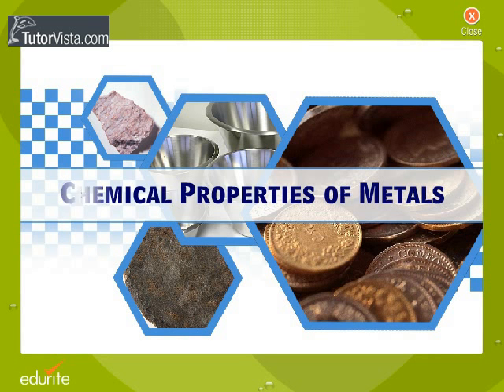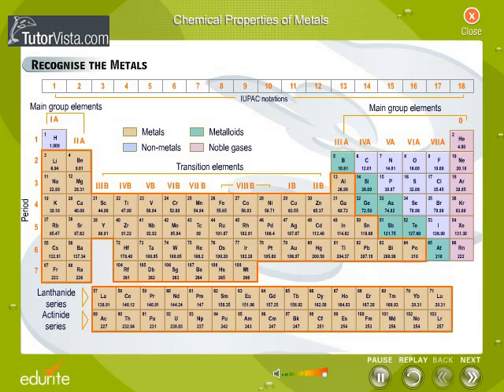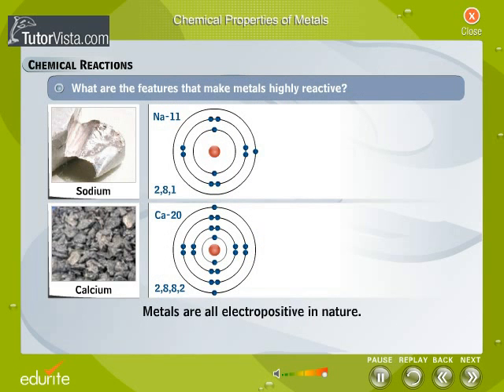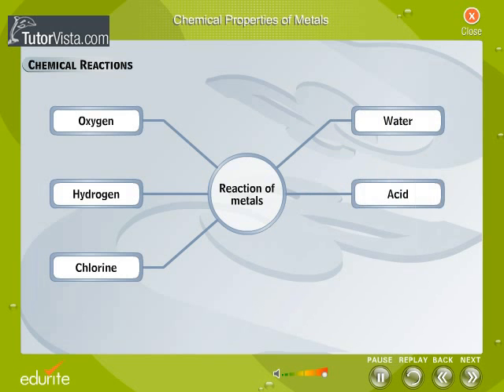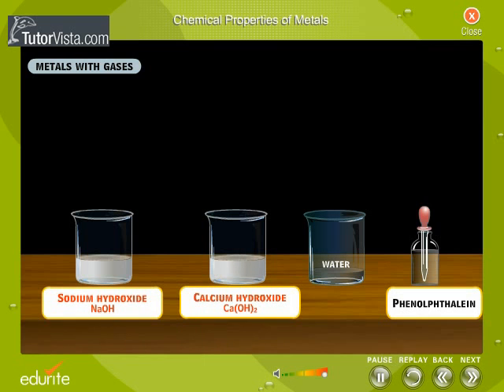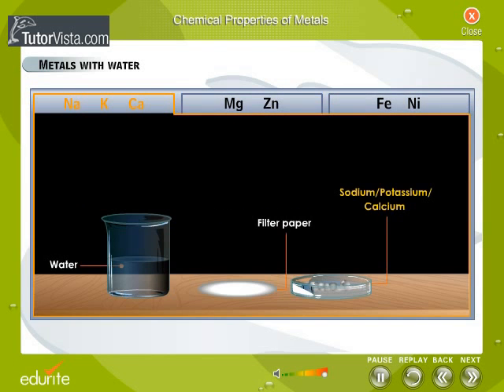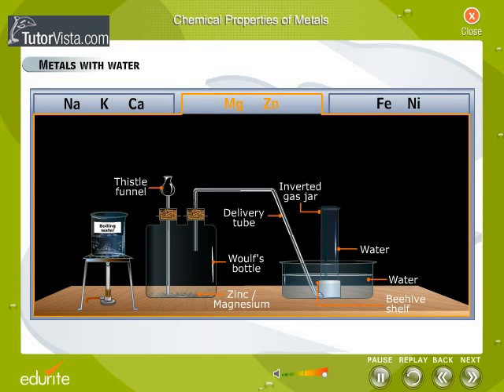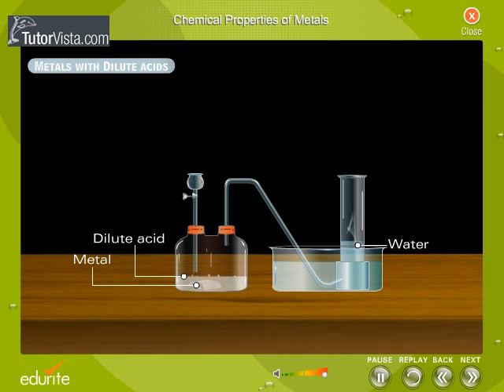Chemical Properties Of Metals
A metal is a chemical element that is a good conductor of both electricity and heat and forms cations and ionic bonds with non-metals. In chemistry, a metal ( from Greek "μέταλλον" - métallon, "mine") is an element, compound, or alloy characterized by high electrical conductivity. In a metal, atoms readily lose electrons to form positive ions (cations). Those ions are surrounded by delocalized electrons, which are responsible for the conductivity. The solid thus produced is held by electrostatic interactions between the ions and the electron cloud, which are called metallic bonds.
Metals are usually inclined to form cations through electron loss,reacting with oxygen in the air to form oxides over changing timescales (iron rusts over years, while potassium burns in seconds). Examples:
4 Na + O2 → 2 Na2O (sodium oxide)
2 Ca + O2 → 2 CaO (calcium oxide)
4 Al + 3 O2 → 2 Al2O3 (aluminium oxide)
The transition metals (such as iron, copper, zinc, and nickel) take much longer to oxidize. Others, like palladium, platinum and gold, do not react with the atmosphere at all. Some metals form a barrier layer of oxide on their surface which cannot be penetrated by further oxygen molecules and thus retain their shiny appearance and good conductivity for many decades (like aluminium, some steels, and titanium). The oxides of metals are generally basic, as opposed to those of nonmetals, which are acidic.
Painting, anodizing or plating metals are good ways to prevent their corrosion. However, a more reactive metal in the electrochemical series must be chosen for coating, especially when chipping of the coating is expected. Water and the two metals form an electrochemical cell, and if the coating is less reactive than the coatee, the coating actually promotes corrosion.